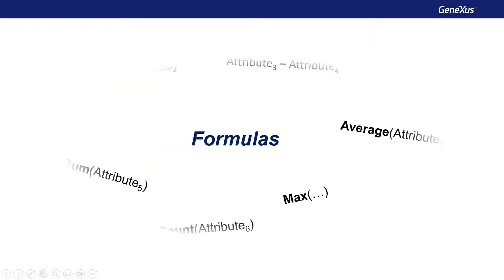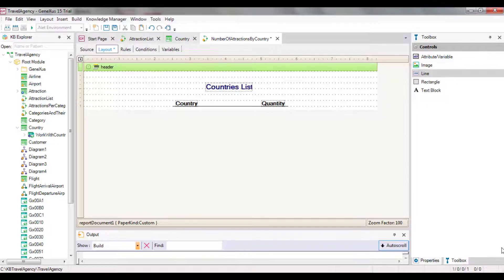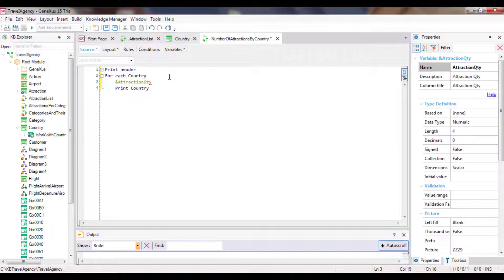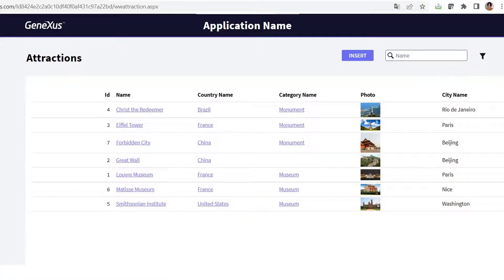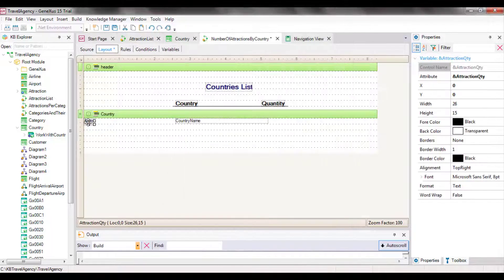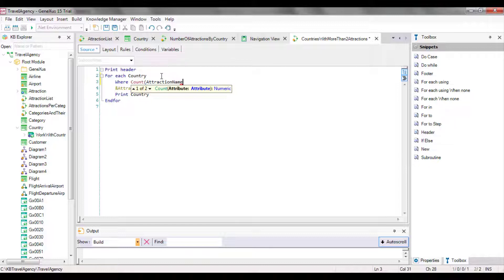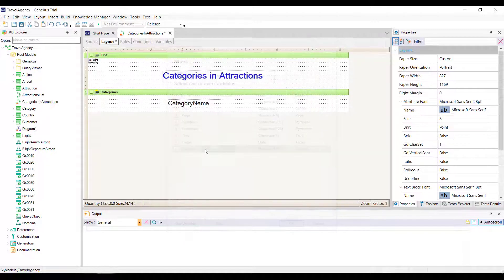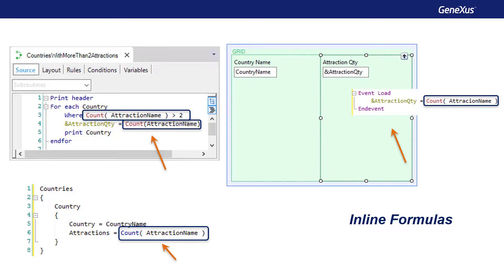Inline Formulas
Formulas declared locally, as specific instructions within a certain code (Procedure source or Data Provider, Web panel event, etc.). Comparison with global formulas (declared at attribute level).